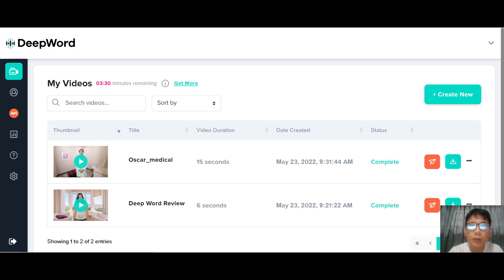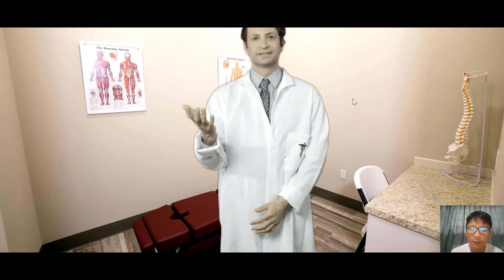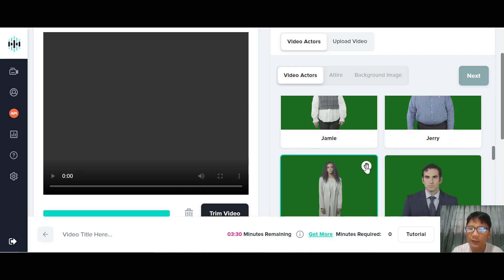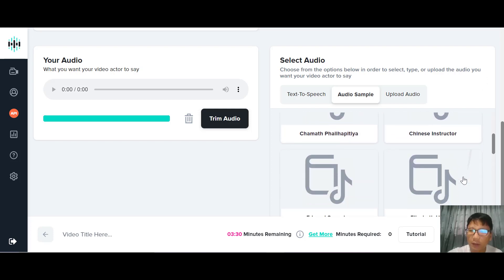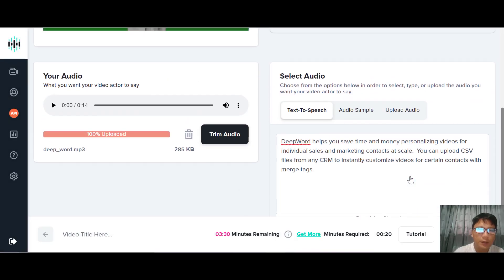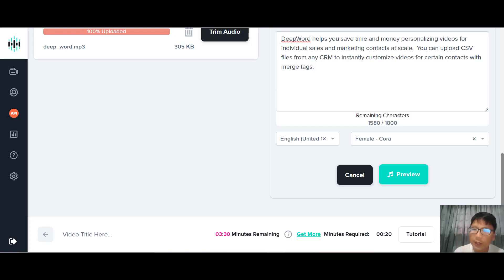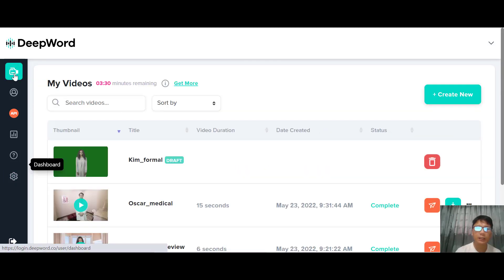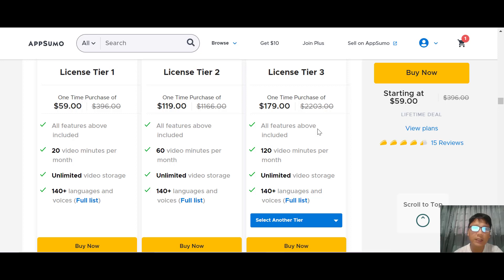Deepword Review - Is Deepword Worth It?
In this Deepword Review, I will walkthrought Deepword and show you everything you need to know step by step.

Video clip is a terrific means to engage prospects, but recording tailored web content for every customer is a content production headache. (" No surprise Carole Baskins has actually been upcharging on her Cameo video clips.").

Since video production is such a time extensive procedure, it can appear absolutely inaccessible for you to use it to scale client outreach.

Imagine if there was a tool that made generating tailored videos as easy as sending out an e-mail.

Study DeepWord.
With DeepWord, you can create deepfake video clips of individuals speaking-- just kind what you desire them to say, or publish an audio file of what you want to listen to.

Choose one of DeepWord's video clip actors or create your very own for scaled usage.

In less than 15 mins, you'll have the ability to produce a deepfake video that can be downloaded and install, shared, or equated.
DeepWord assists you save money and time individualizing videos for private sales and marketing calls at range.

You can submit CSV data from any CRM to quickly personalize video clips for certain contacts with combine tags.

Whether you remain in education and learning, sales, or marketing, you'll have the ability to integrate DeepWord into your favorite system for smooth distribution.

Make the appropriate aesthetic impression by choosing where to overlay your generated video on custom-made histories.
DeepWord lets you create videos in numerous languages, so you can get to brand-new market sections and also client bases.

Generate text-to-speech in over 140 languages, each with a variety of reasonable voices to choose from.

You can likewise post audio in any language and also bring it to life with DeepWord's video clip actors or your own.
Thanks to DeepWord's Python & RESTful APIs, this device supplies smooth integration with any application or database.

Deepword's APIs make it fast and also simple to tailor videos for any one of your get in touches with while scaling sales and advertising and marketing campaigns.

That means you'll have the ability to enhance producing individualized, converted video clips for your userbase-- without burdening your group.
It's hard to construct long lasting partnerships with your clients when you're sending them the same generic video. (" What if I hold up a whiteboard that says 'Insert Your Name Below'? No?").

DeepWord creates realistic deepfake video clips from just text or audio files as well as incorporates with your CRM, simplifying your tailored video clip outreach.

Make better connections utilizing artificial video.
[CHAPTER]
0:00 Deepword Review
0:52 Deepword Walkthrough
1:14 Video Demo
1:39 Video 2 Demo
2:05 Create Video
3:15 Background Images
3:58 Select Audio
7:04 Share Your Video
8:18 Deepword Deal
Get lifetime access to DeepWord today!